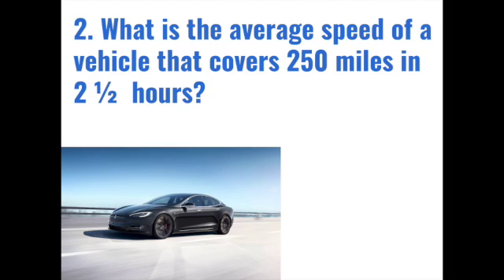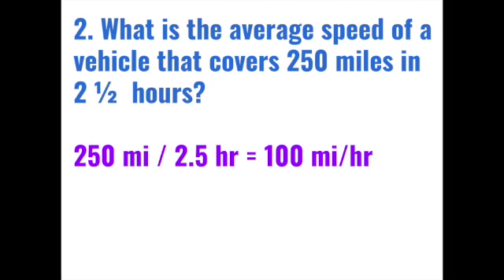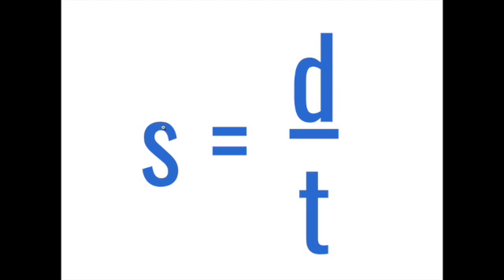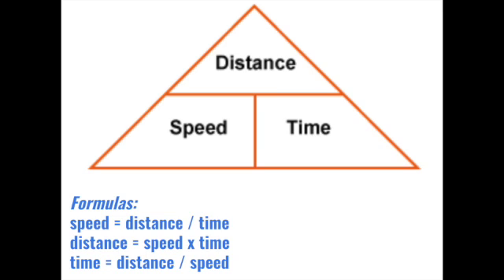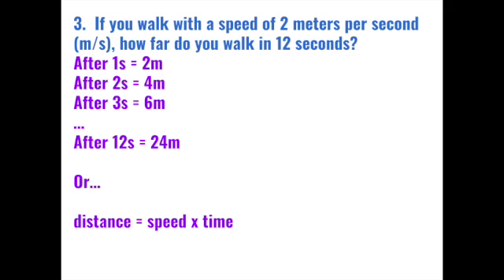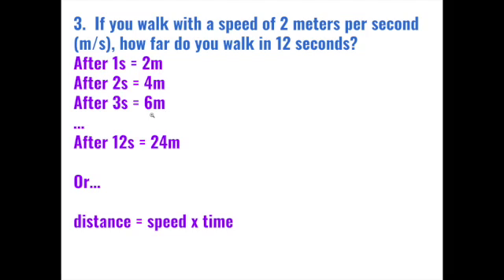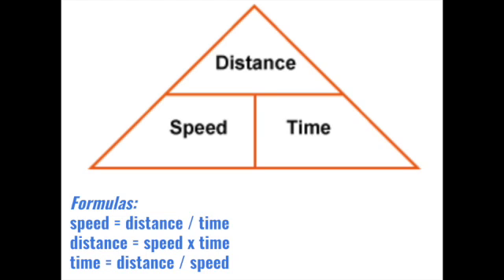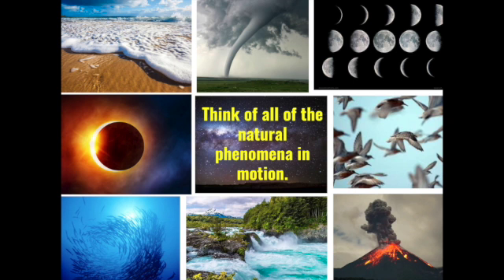3-19, Pt. 1 Speed, Distance, Time, Seagulls